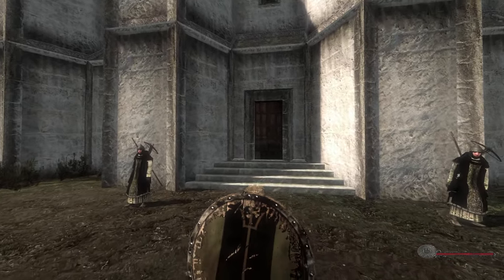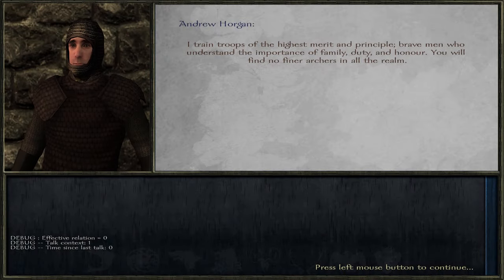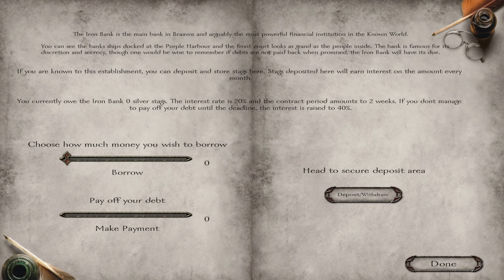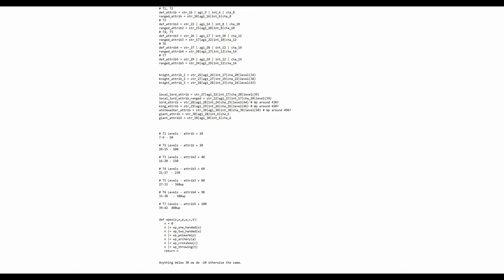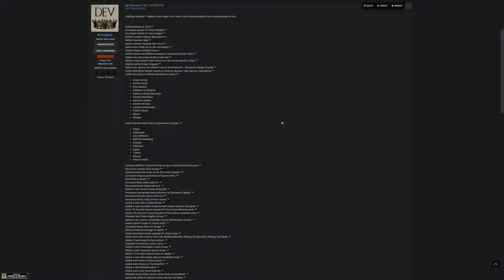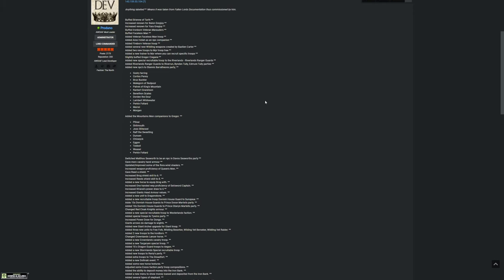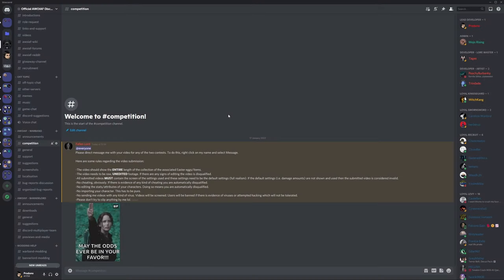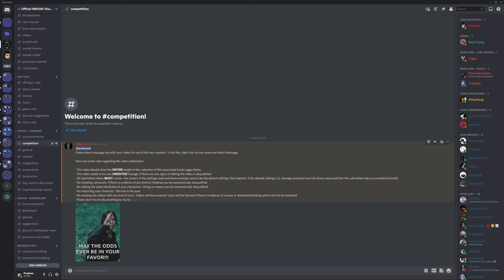AWOIAF v8.0 update for Mount and Blade inc competition information!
AWOIAF v8.0 update for Mount and Blade Warband inc competition information.